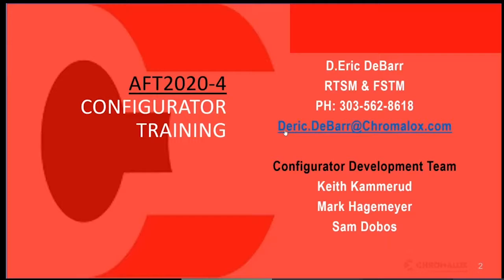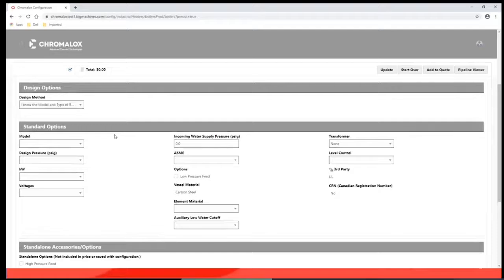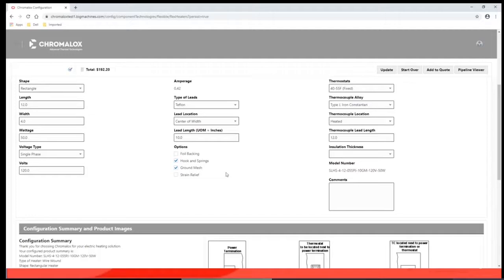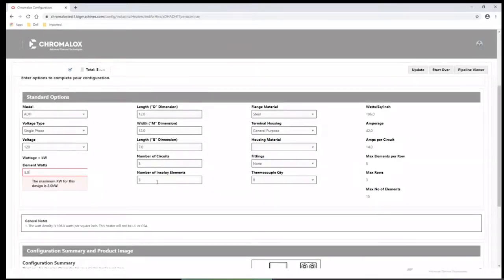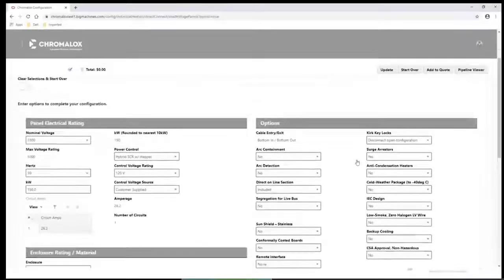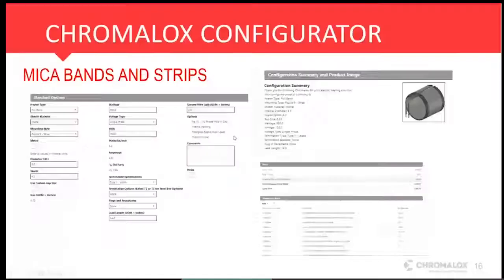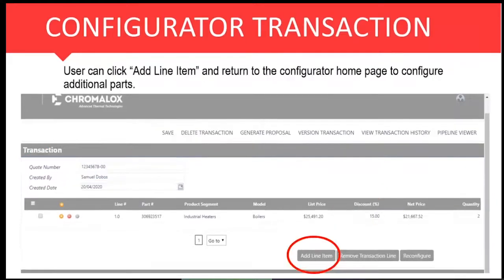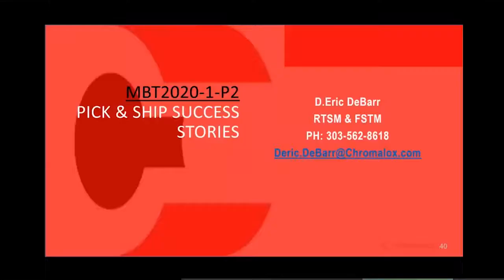AFT2020-4_CONFIGURATOR Training-FULL